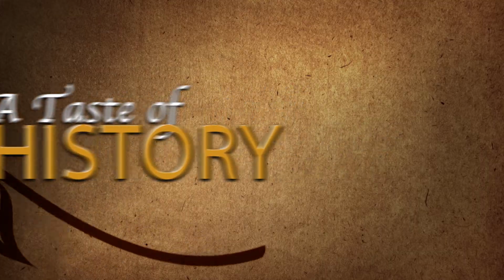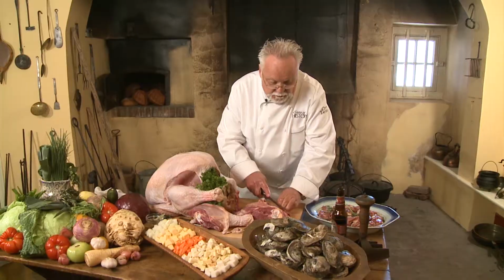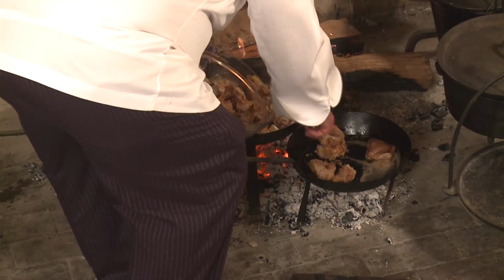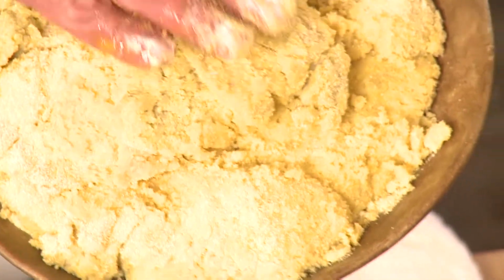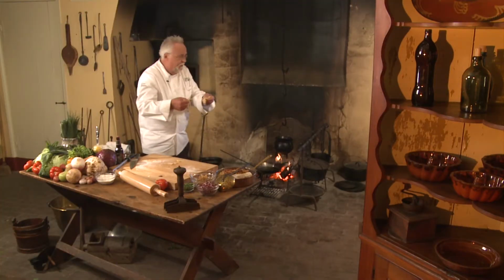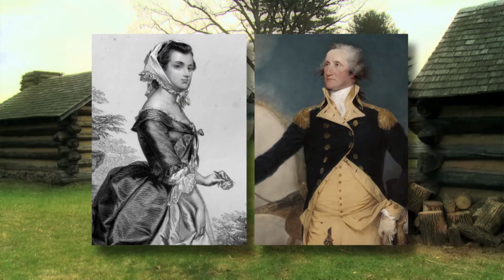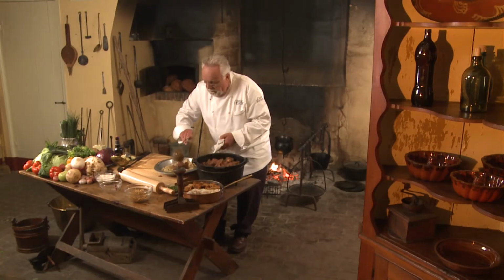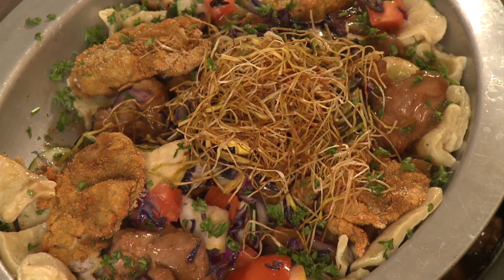A Taste of History: Martha Washington Won the War - (S1E1)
Episode 1: Martha Washington is usually portrayed as a dowdy grandmother, but in reality she was a beautiful and passionate wife befitting her handsome George. Martha was also the secret weapon that kept troop morale high during the hard winter’s encampment at Valley Forge. We prepare Martha’s authentic Turkey Stew with Oysters and speak with well-known Martha Washington expert Patricia Brady.

Chef Walter Staib travels the globe, to historical locations, into famous kitchens and exotic markets to bring you A Taste of History. The cooking TV series explores, educates, and brings America's culinary heritage to life through the recreation of elegant and sumptuous dishes inspired by the founding fathers.